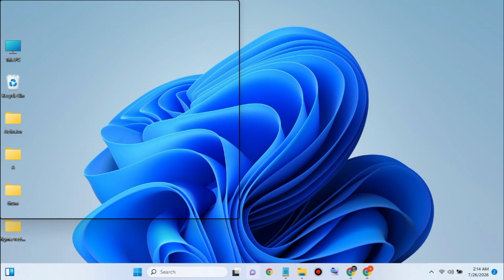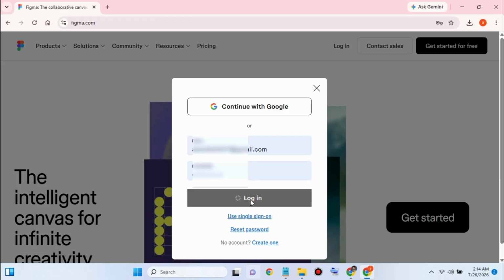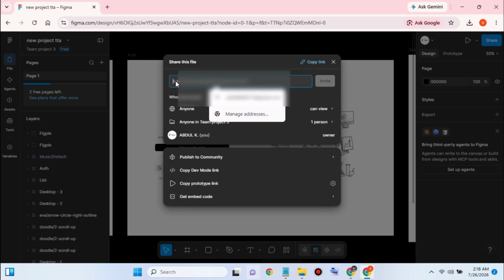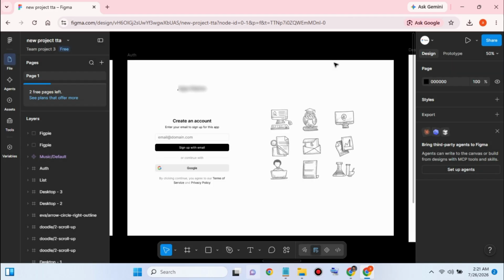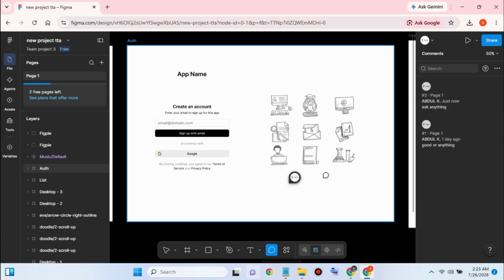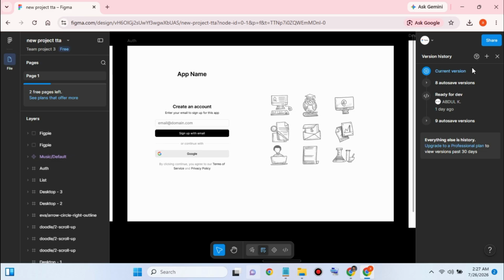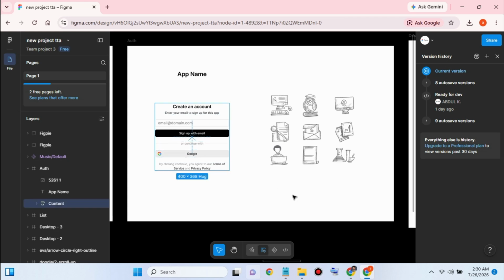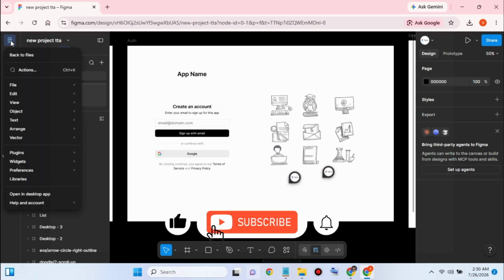How to Collaborate in Figma Full Guide 2026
Collaborate in Figma with this complete two thousand twenty-six guide. In this step-by-step tutorial, you'll learn how to work with teammates in Figma on Windows, Mac, and the web. We'll cover how to invite collaborators, share design files, set view and edit permissions, work together in real time, leave comments, use shared libraries, manage team projects, review design changes, and organize collaborative workflows. You'll also discover practical tips for communicating with designers, developers, clients, and stakeholders, reducing design conflicts, and improving productivity during UI/UX design, wireframing, prototyping, and graphic design projects.

By the end of this tutorial, you'll know how to collaborate efficiently in Figma, manage shared projects with confidence, and make the most of Figma's real-time collaboration features. If you found this video helpful, don't forget to like, subscribe, and turn on notifications for more Figma tutorials, UI/UX design tips, graphic design guides, and technology content in two thousand twenty-six.